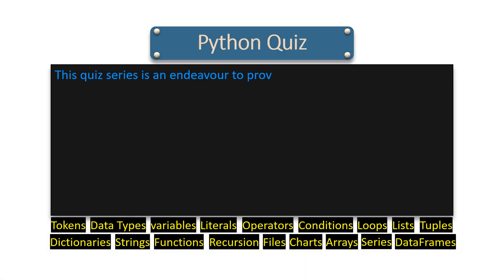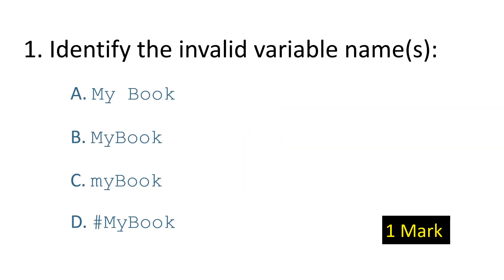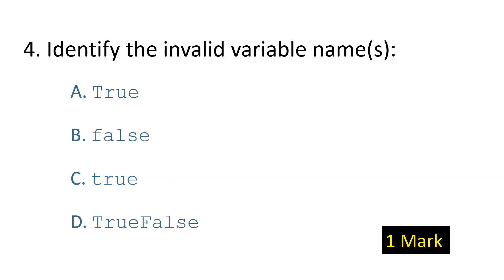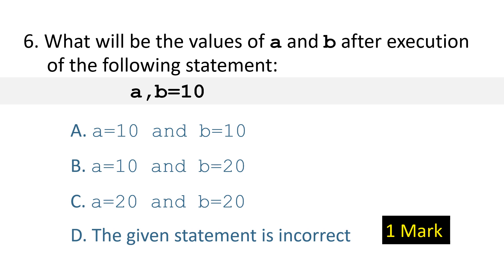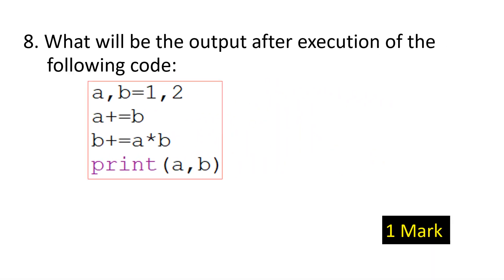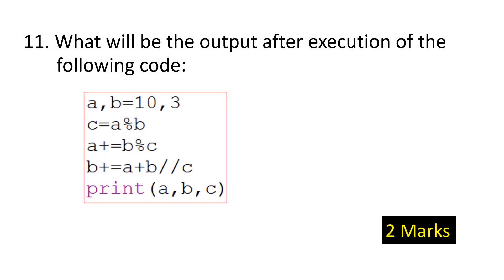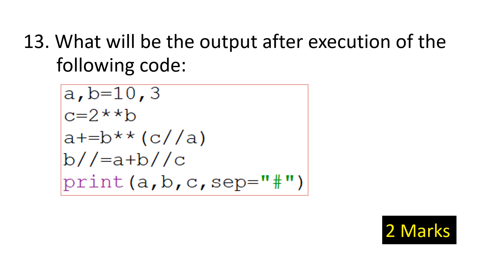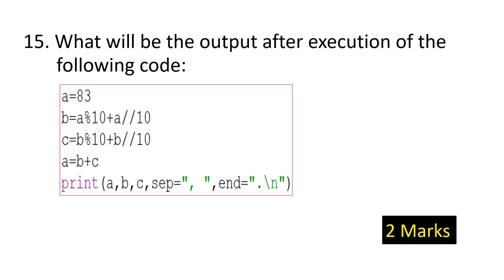Python Quiz Series - Part 2 (Variable Names and Compound Assignment Operators)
This quiz series is an endeavour to provide a window to the learners for easy revision and self-assessment. This series will be useful to all the learners of Python programming language.

Please feel free to use the comments section for feedback on the series, to give new ideas, or to ask for explanation to any of the questions!

Enjoy it, and get maximum benefit from the series...